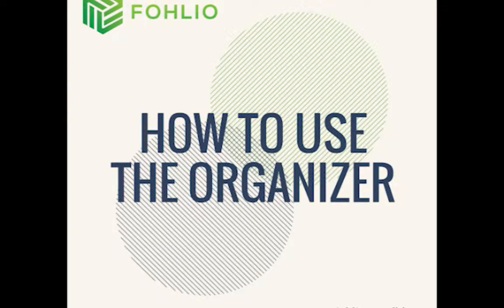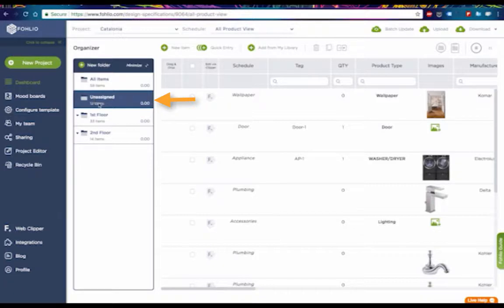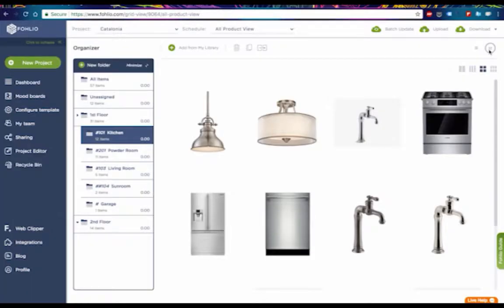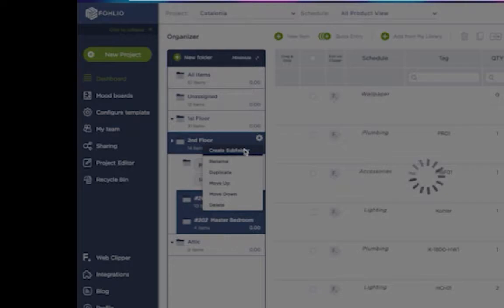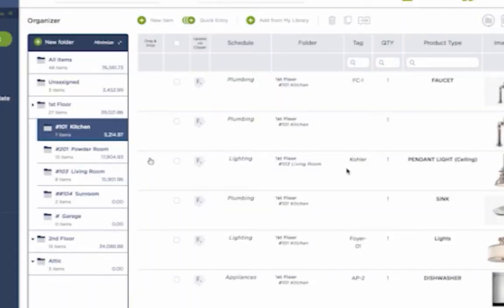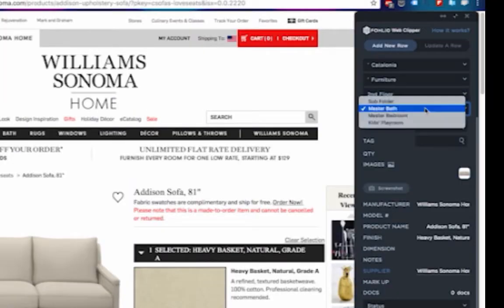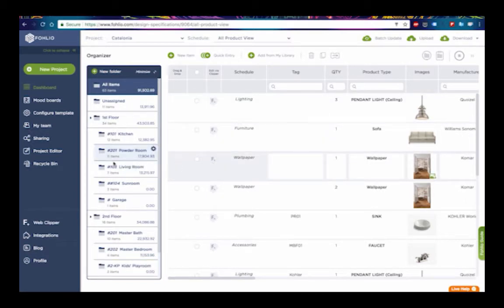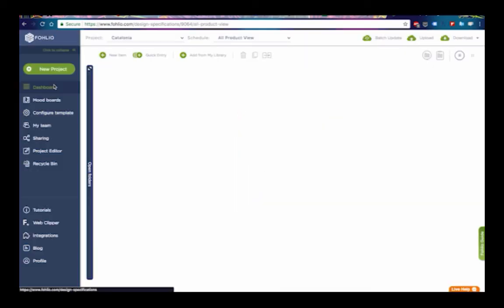Fohlio Organizer Folder Tutorial Nov 2017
How to create folders and organize your products in a project